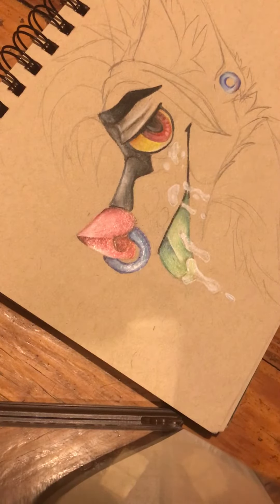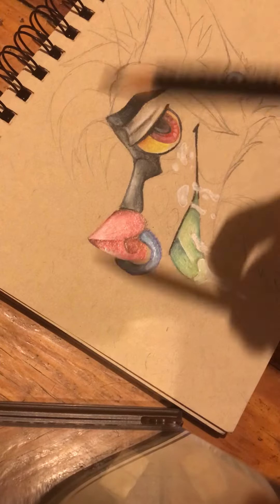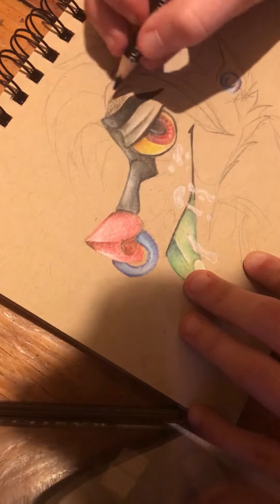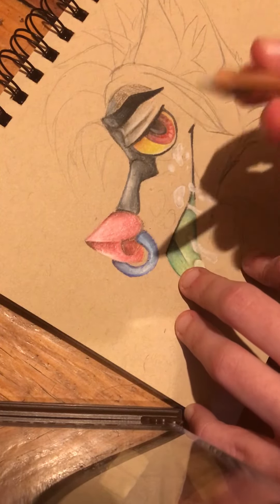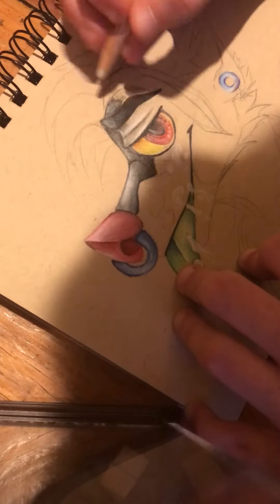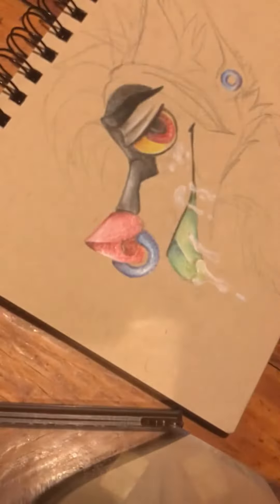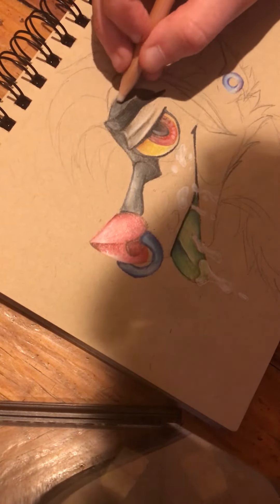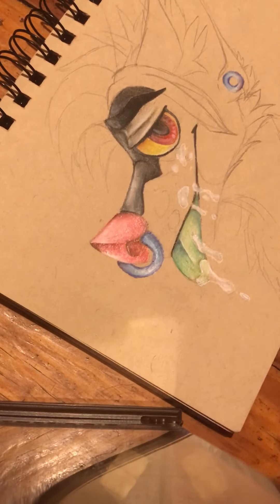How to colored pencil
My shit won't upload omfg